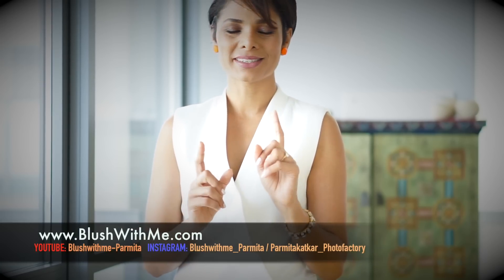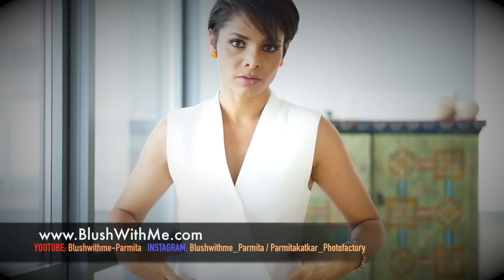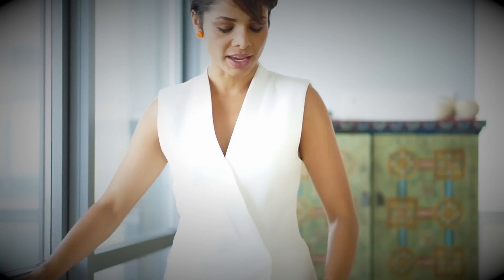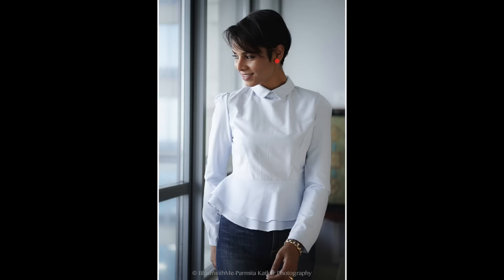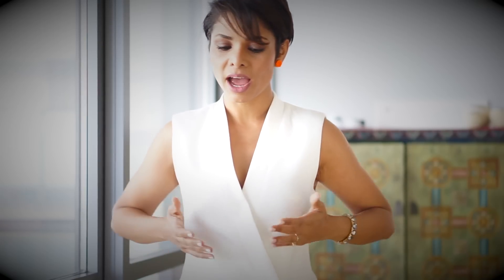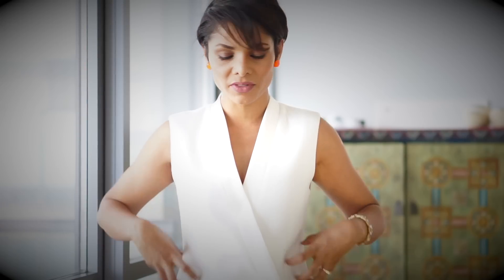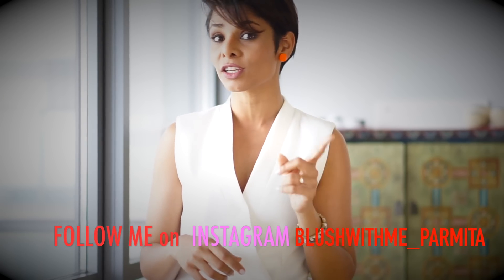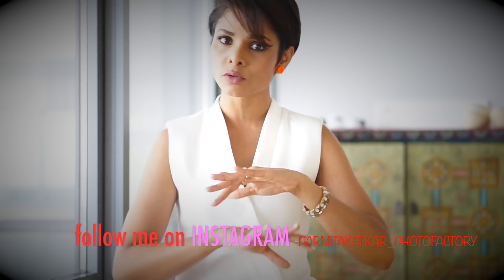DRESS RIGHT TO HIDE BELLY FAT/STYLING TIPS TO ALWAYS LOOK GOOD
If you struggle with, what to wear, if your stomach looks fat in your dresses or outfits then watch this video for tips and hacks before you head out to buy your next dress.
First thing you may do to hide your tummy is, wear that UNCOMFORTABLE BODY SHAPER but do watch this video till the end to know some practical solutions to feeling comfortable in spandex.
Sometimes it's as simple as wearing a thin belt on the slimmest part of your waist to make that BOXY shift dress look good.
Many such ideas to make you happier. looking at yourself in the mirror ,without being conscious of your MUFFIN TOP. Say good bye to belly fat and start looking skinny on waist just by dressing right.

If you like the video then let me know you liked it in the comment section below.

These are all my other videos that you will enjoy.